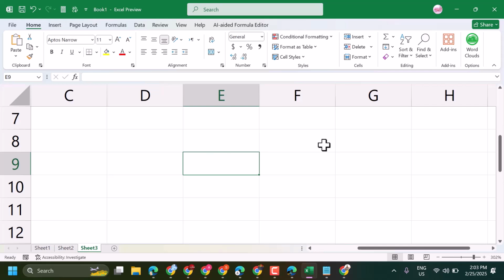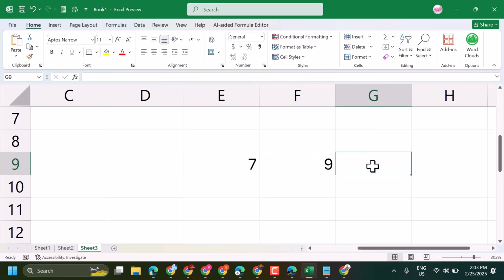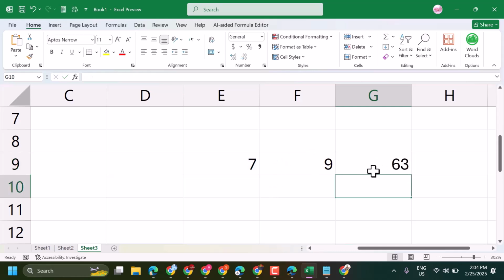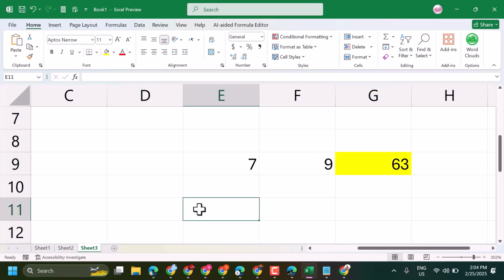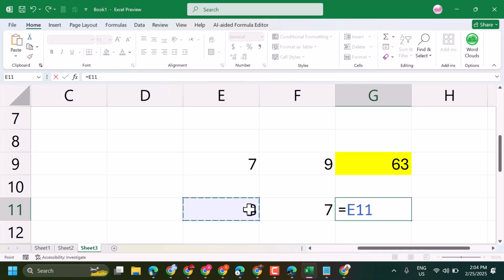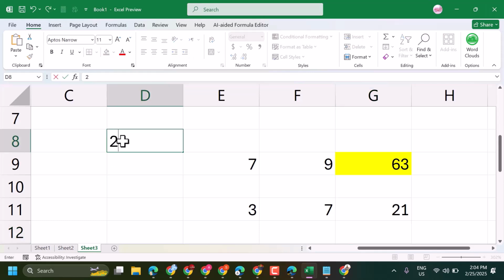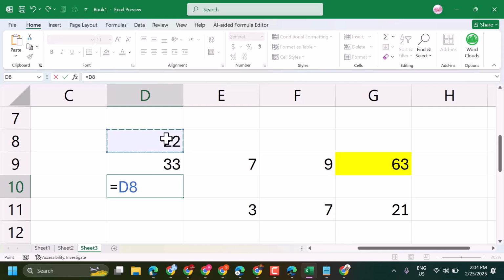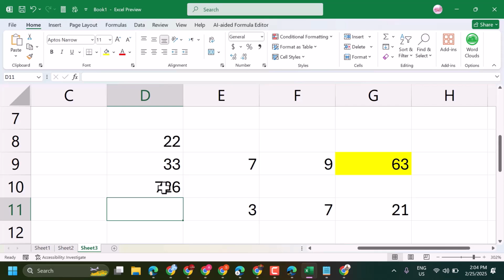Easy way to Multiply Unit Data | Multiply Unit Data in Excel | Excel Tricks